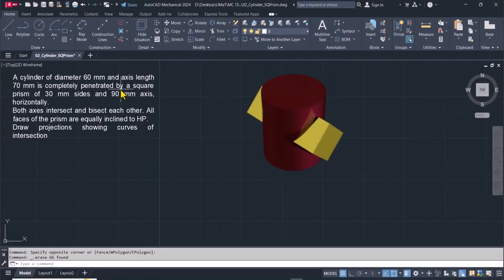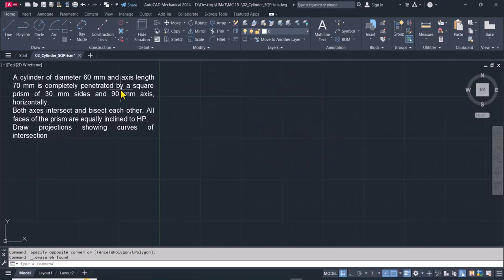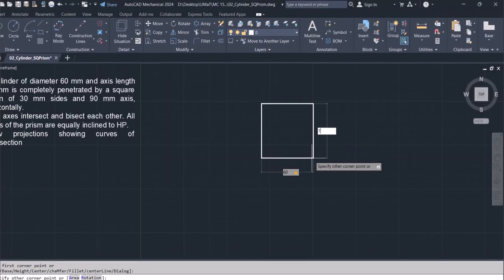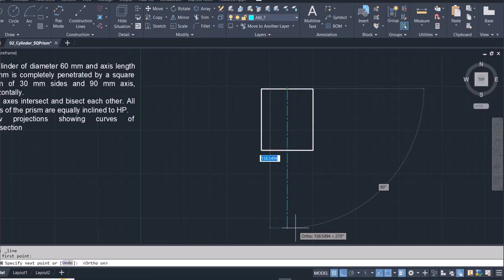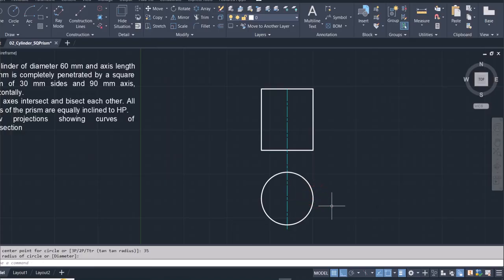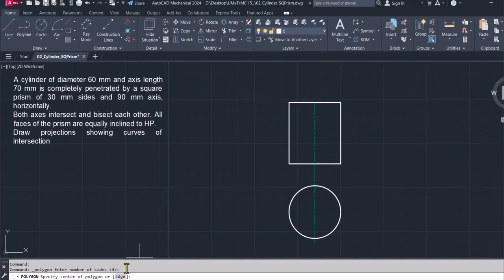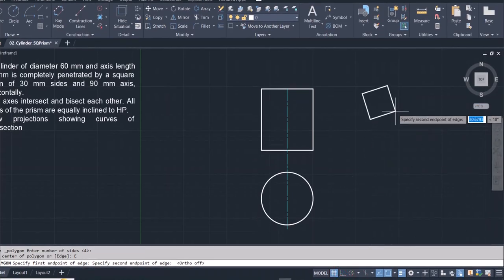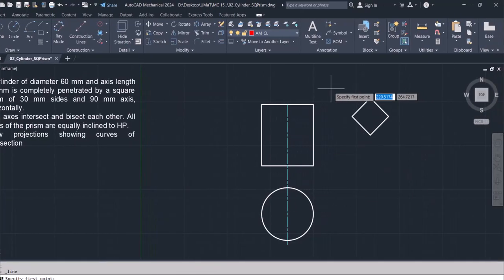02 Cylinder - Square Prism - Interpenetration of Solids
This AutoCAD tutorial shows how to construct the interpenetration of solids, where a vertical (standing) cylinder is penetrated horizontally by a square prism. We walk through the step-by-step process to accurately develop the curve of intersection (COI) using AutoCAD's drafting tools. This exercise helps visualize how prismatic and cylindrical solids intersect in 3D space—a key concept in engineering graphics and descriptive geometry.

Perfect for students, CAD learners, and professionals working on pattern development and technical drawing.